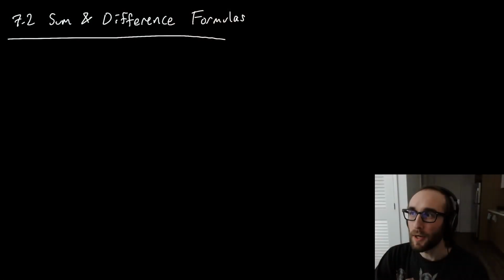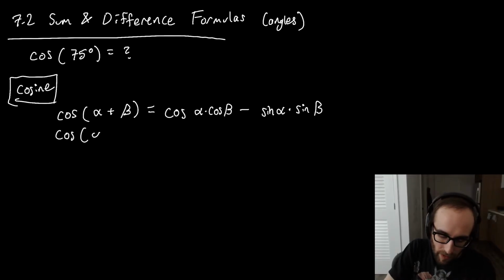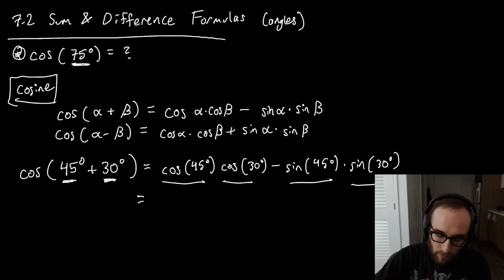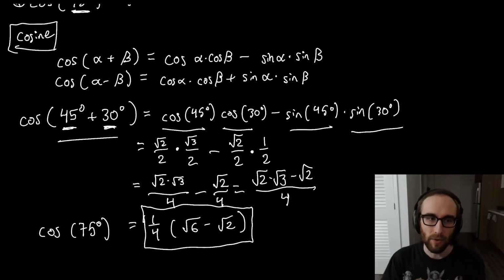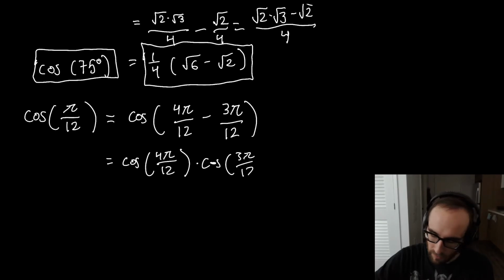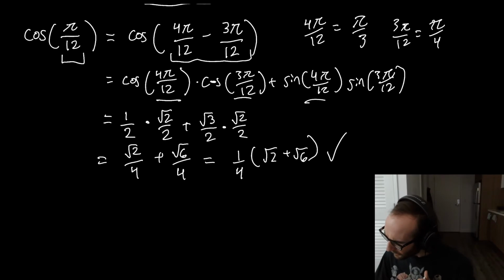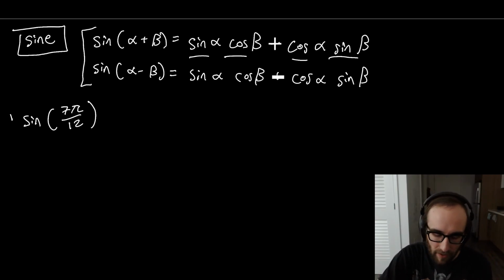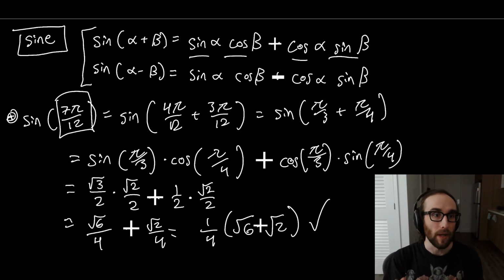Precalculus B 7.2 Sum & Difference Formulas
In this video we learn about the sum & difference formulas for sine and cosine and go over some examples where we can use these formulas.